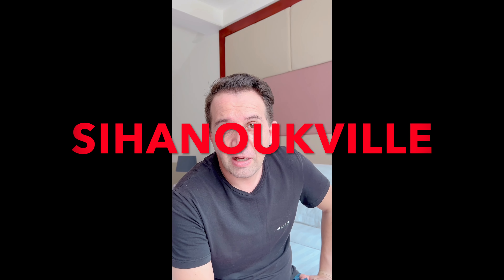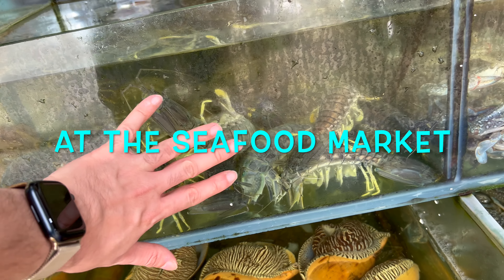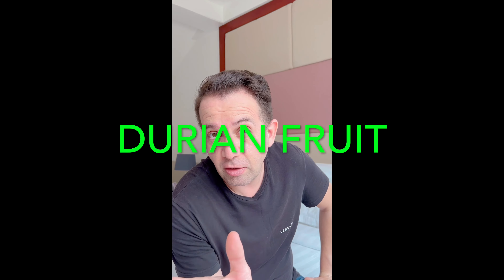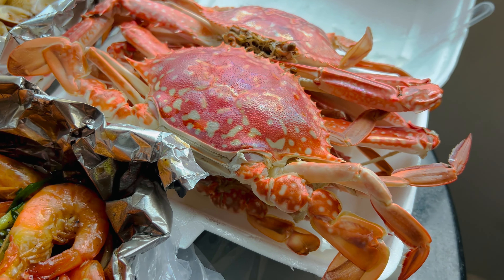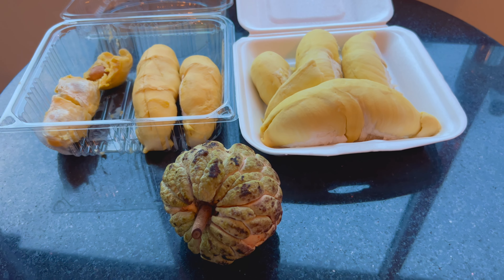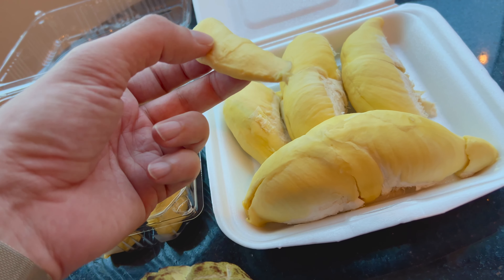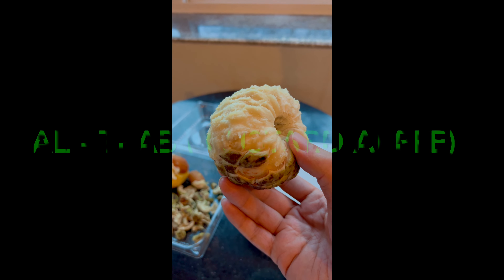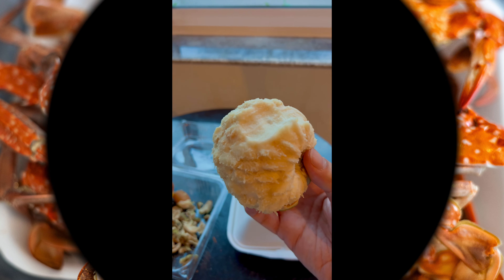Seafood at Sihanoukville, Cambodia. ( Vacation Edition )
I took a trip down to Sihanoukville in south of Cambodia, unfortunately Michael could not make it, so I had to shoot some great seafood and fruits videos while there on vacation. it was a great trip and hope you guys can try to travel there some day when you are in Cambodia. if you are already here then go and visit, the seafood is amazing and the beaches there are beautiful . hope you enjoy the video.